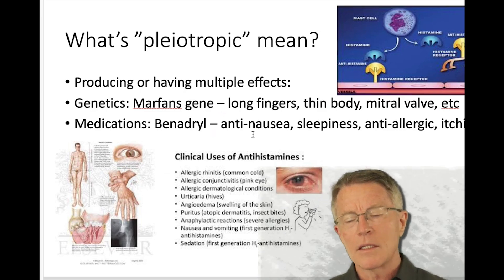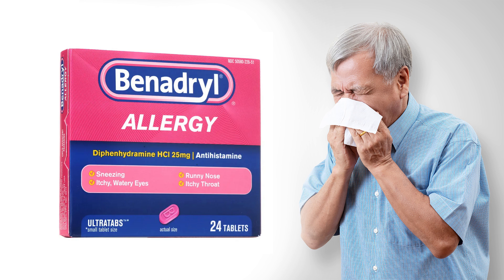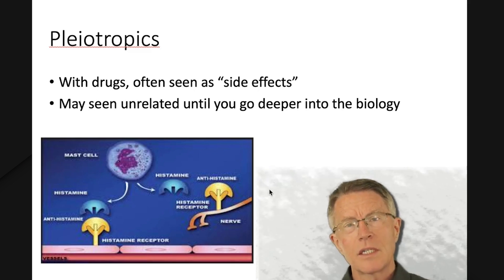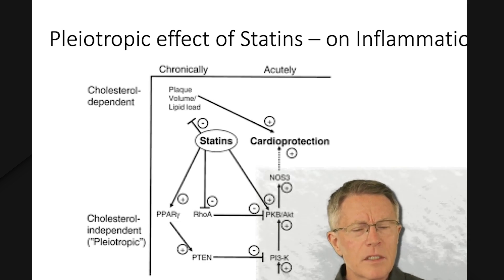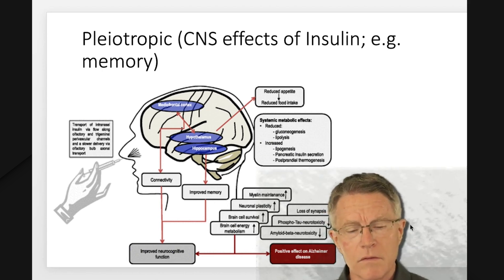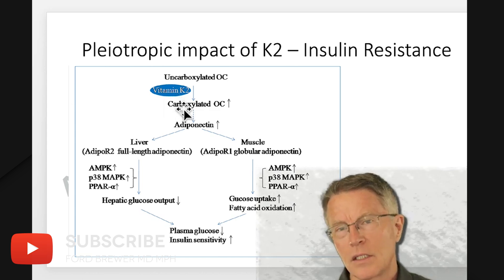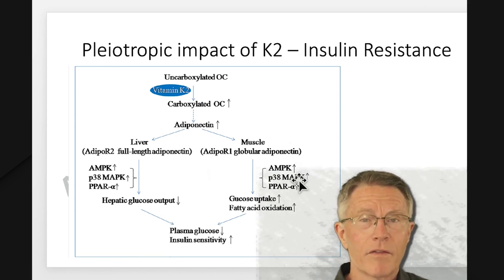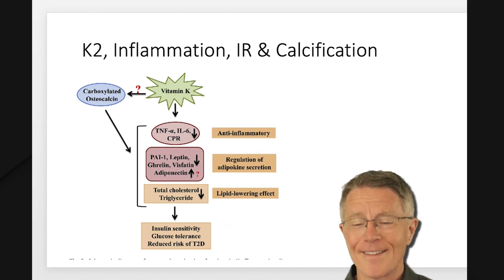Vitamin K2: What are Plieotropics & What are K2’s?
Ready to reverse your chronic disease? Dr. Ford and the PrevMed staff are currently accepting new patients for a limited time.

Have you registered for the PrevMed Health Dallas Summit yet? We have an early bird sale going on right now.  Reserve your spot now while seats are available.

Hear from top medical professionals on how to avoid heart attacks, cardiovascular diseases, strokes, and age healthier. Don't miss this life-changing event!